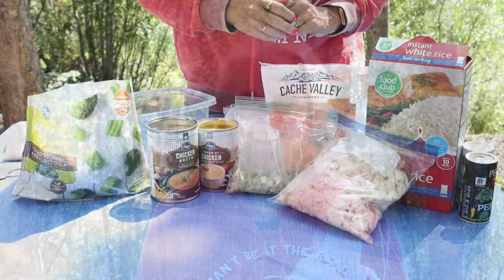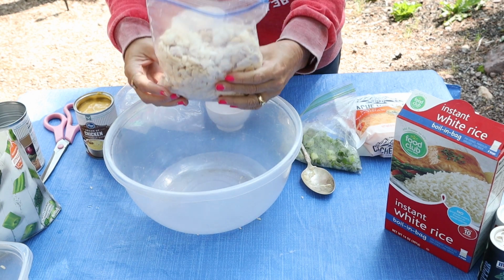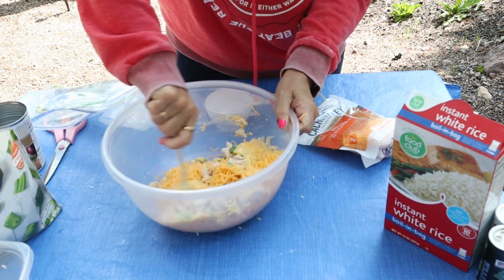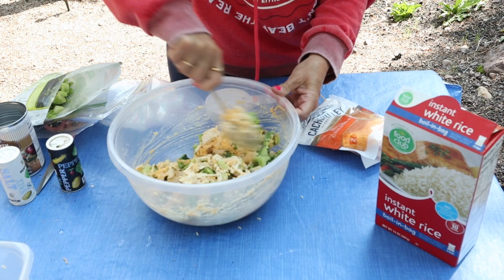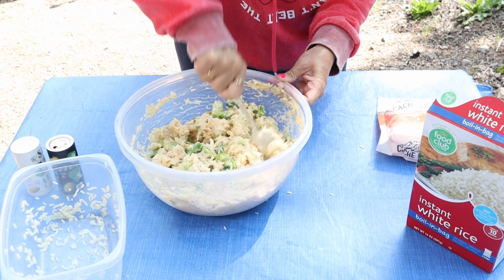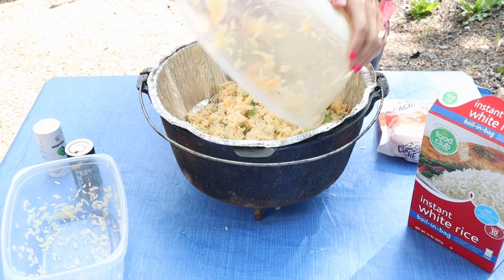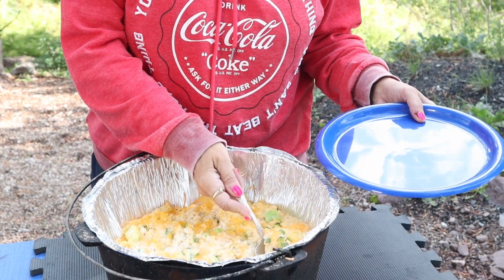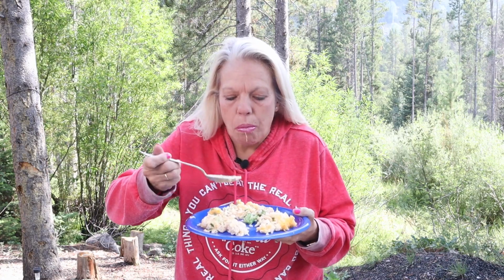Easy Dutch Oven Chicken and Rice Casserole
This is an Easy and Wonderful Chicken and Rice dish that we like to make in our Dutch Oven when Camping. It comes together super fast and is always a delicious treat! If you are new to Dutch Oven cooking this is a great recipe to try. We like to use Dutch Oven Liners for easy clean up-
12" 6qt Dutch Oven Liners
Try this you wont be disappointed!
Happy Camping!

Let's Go Now Adventures does receive a small compensation on some of the items listed if purchased using the links above. This does not change the price of any of the items listed.

Use this FREE camping checklist to customize one that works for you.

Helpful links To help you get started camping!

-Let’s Go Now Adventures-▶ Check out our RV gear on Kit